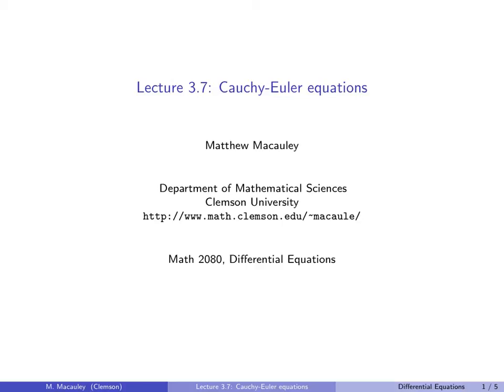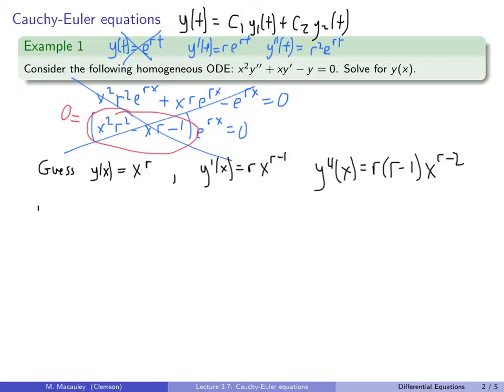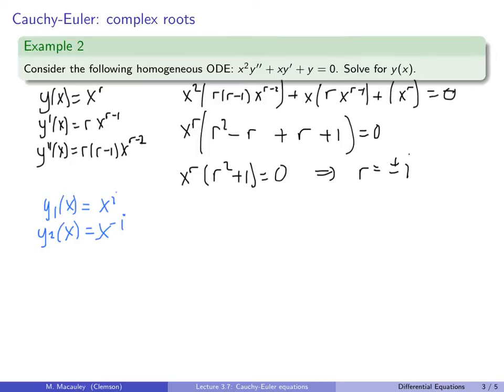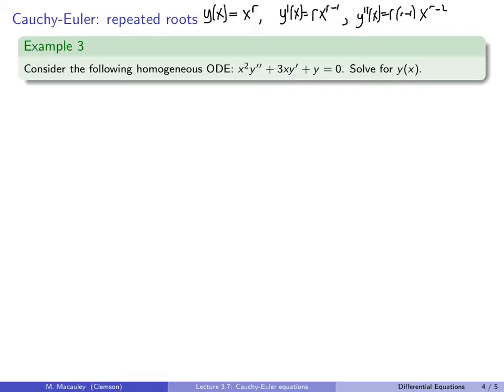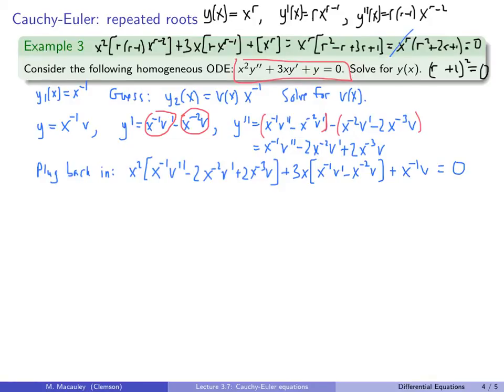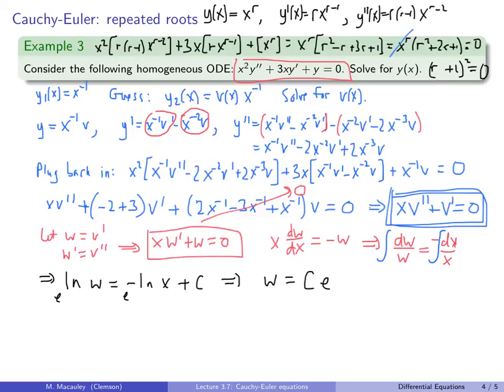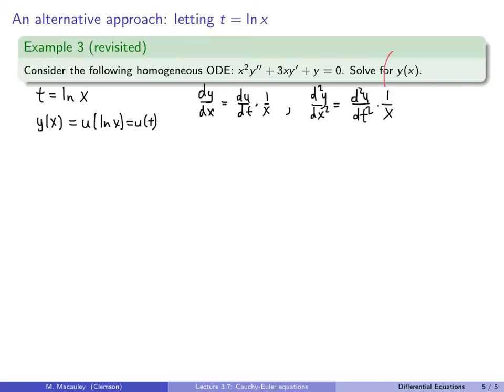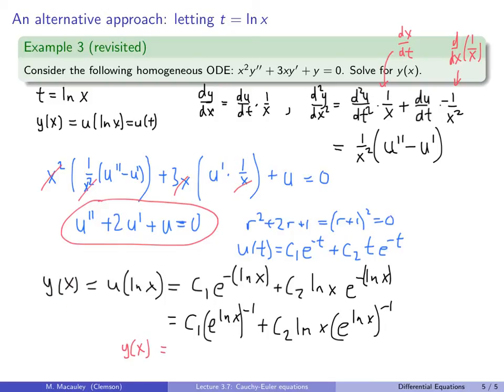Differential Equations, Lecture 3.7: Cauchy-Euler equations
In this lecture we encounter for the first time 2nd order ODEs with variable coefficients. The simplest of these are called "Cauchy-Euler equations", which have the form ax^2y''+bxy'+cy=0. The solutions of these ODEs are y(x)=x^r for some constant r, which is the root of a degree-2 polynomial. As before, there are three cases to be treated separately: distinct real roots, complex roots, and repeated roots. We also see how to convert Cauchy-Euler equations into ODEs with constant coefficients using a clever substitution.